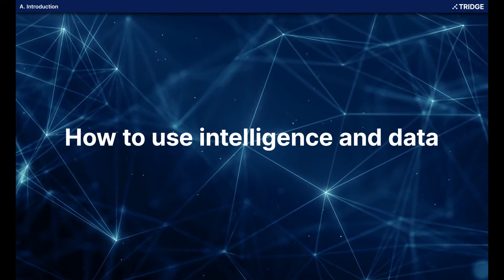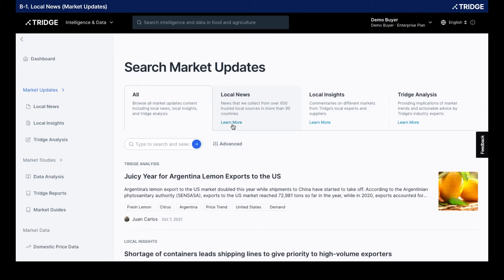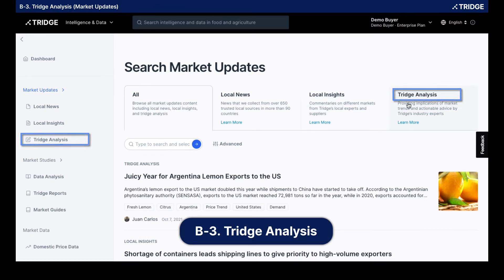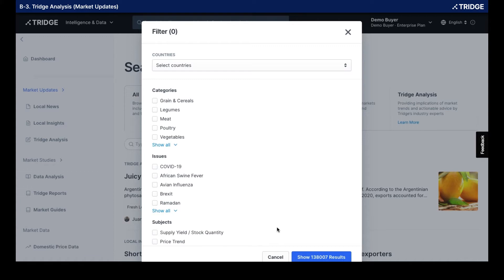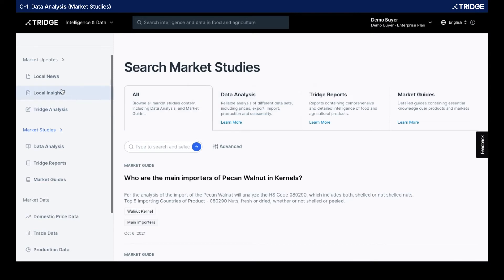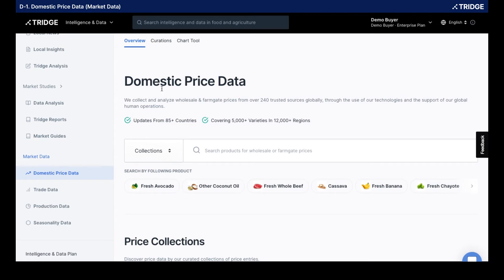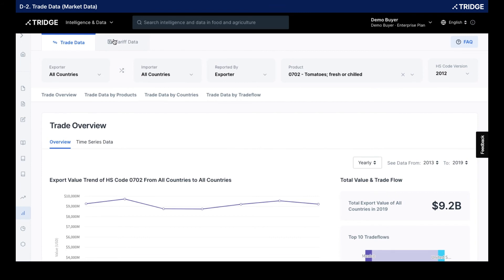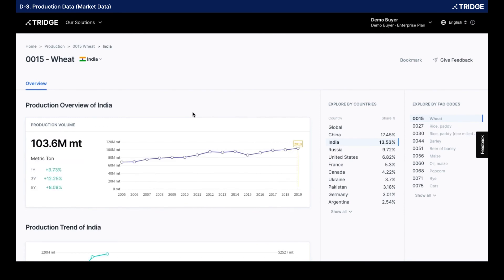1. How to Use Intelligence and Data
Are you having a hard time trying to understand our features? We are now introducing a detailed guide which will help you to easily understand and utilize Tridge's Intelligence and Data features. and start making your deal global.

00:00 Introduction

01:02 What are Market Updates?
01:26 Local News
02:01 Local Insights
02:23 Tridge Analysis

03:15 What are Market Studies?
03:38 Data Analysis
04:53 Tridge Reports
05:08 Market Guides

05:23 4 Types of Market Data
05:36 Domestic Price Data
07:55 Trade Data
10:00 Production Data
10:40 Seasonality Data